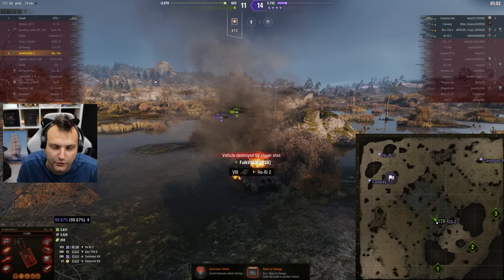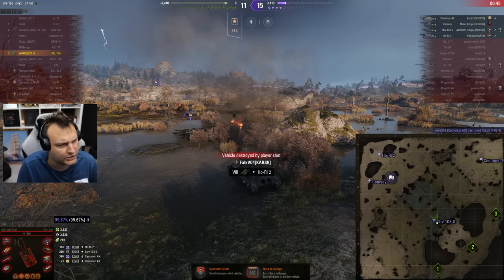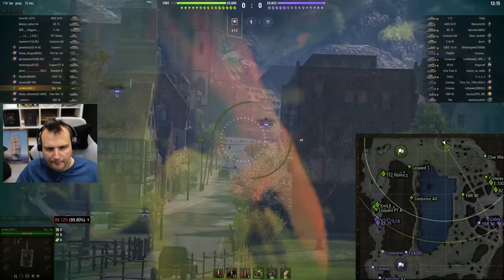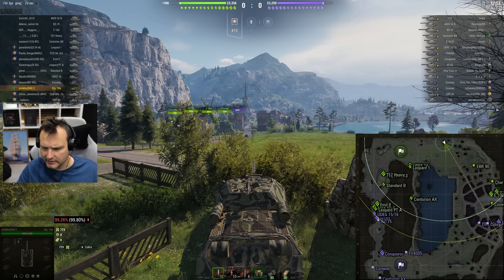Tier 9 Devastator: Object 704's Alpha Damage Rains Hell on Enemies! | World of Tanks